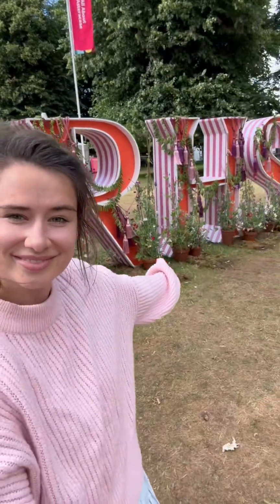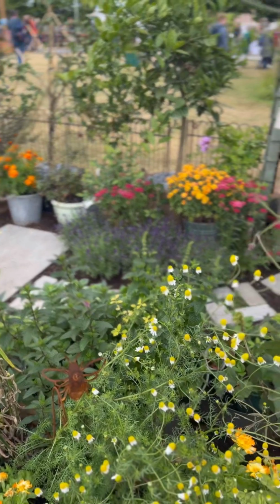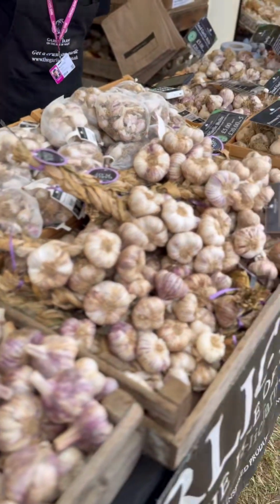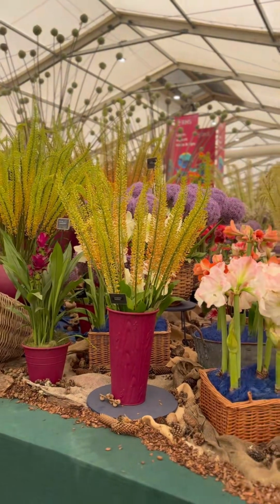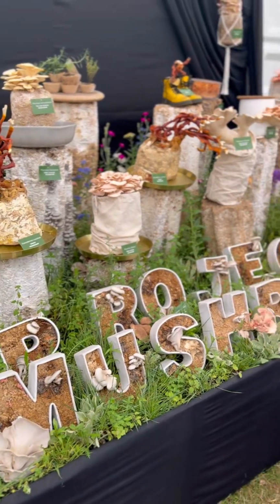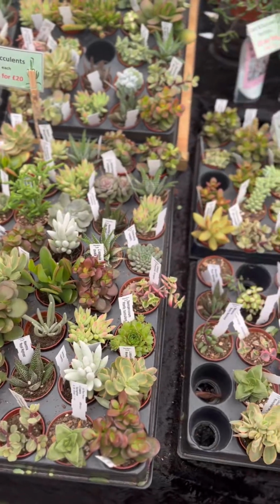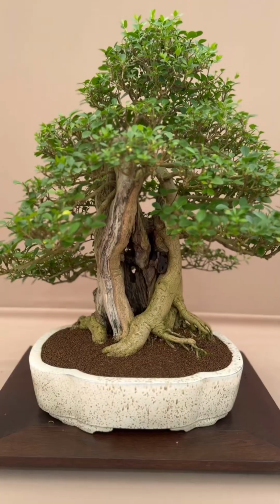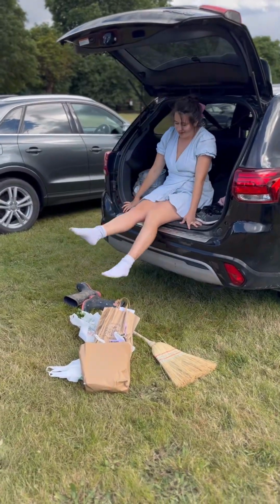Come with me an RHS show. @She Grows Veg